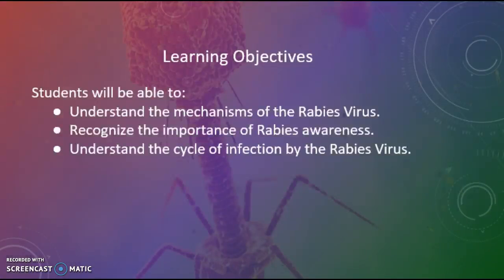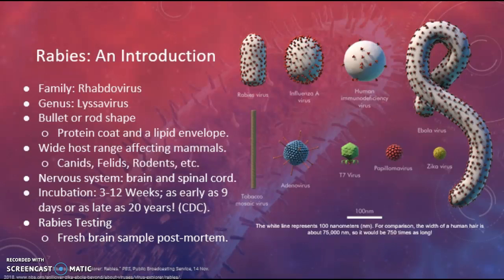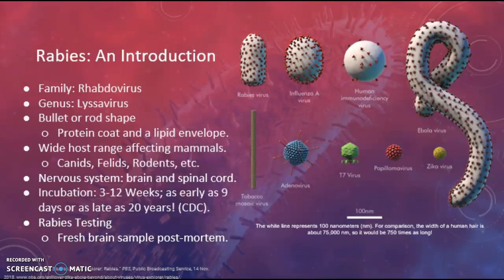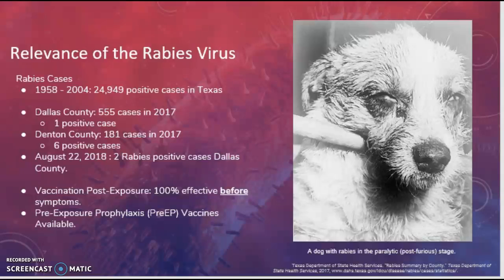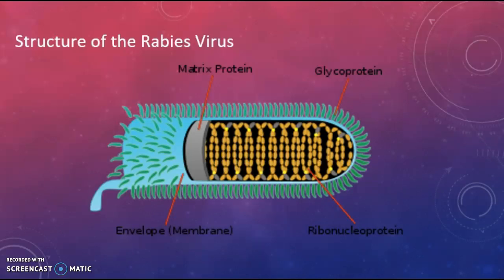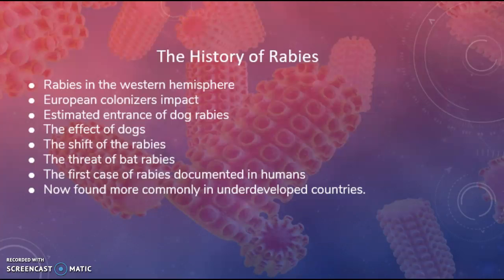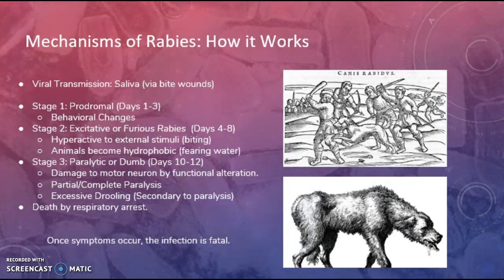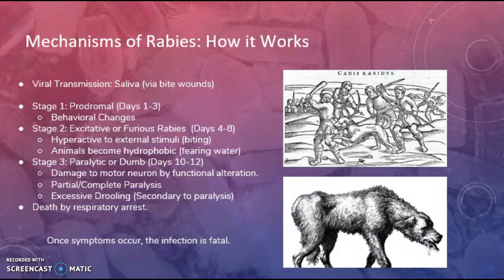Rabies Virus _BIOL 2041